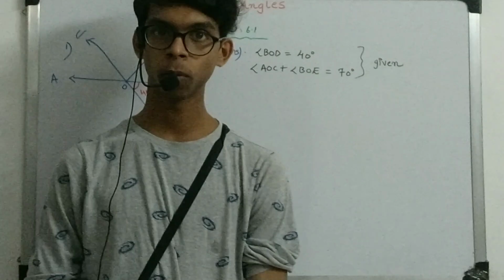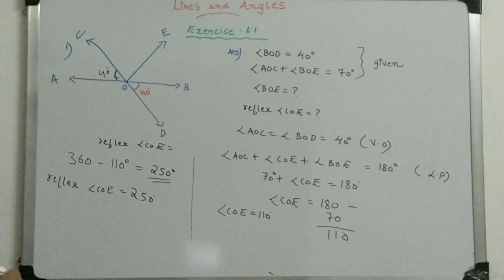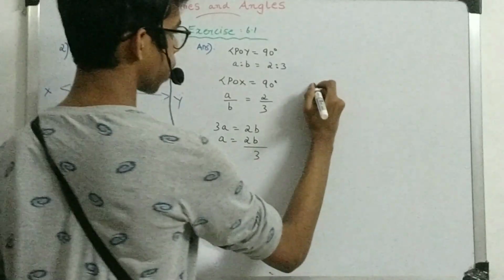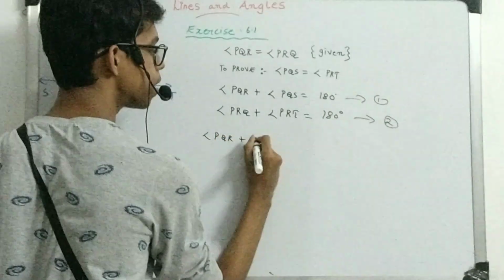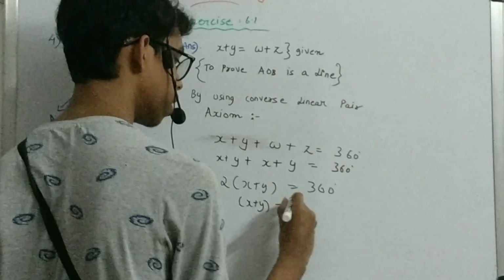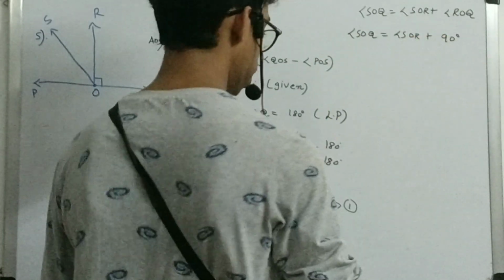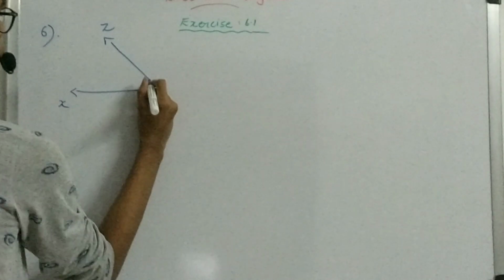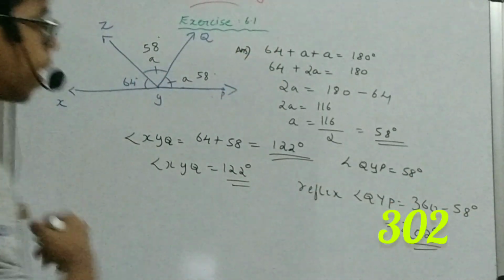class 9| ch 6: Lines and Angle| exercise: 6.1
Hi everyone 🙂
ncert, cbse
chapter 6: Lines and Angles
exercise: 6.1
1. In Fig. 6.13, lines AB and CD intersect at O. If∠ AOC + ∠ BOE = 70° and ∠ BOD = 40°, find∠ BOE and reflex ∠ COE.
2. In Fig. 6.14, lines XY and MN intersect at O. If ∠ POY = 90° and a : b = 2 : 3, find c.
3. In Fig. 6.15, ∠ PQR = ∠ PRQ, then prove that ∠ PQS = ∠ PRT.
4. In Fig. 6.16, if x + y = w + z, then prove that AOB is a line.
5. In Fig. 6.17, POQ is a line. Ray OR is perpendicular to line PQ. OS is another ray lying between rays OP and OR. Prove that ∠ ROS =1/2  (∠ QOS – ∠ POS).
6. It is given that ∠ XYZ = 64° and XY is produced to point P. Draw a figure from the given information. If ray YQ bisects ∠ ZYP, find ∠ XYQ and reflex ∠ QYP.